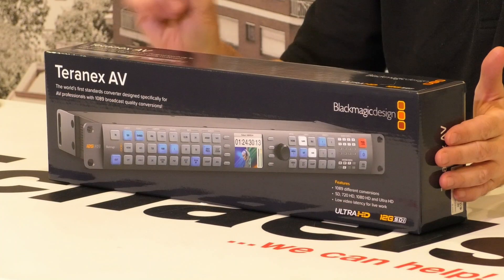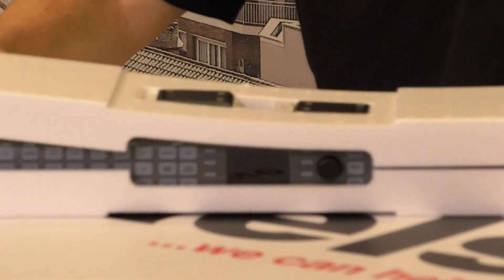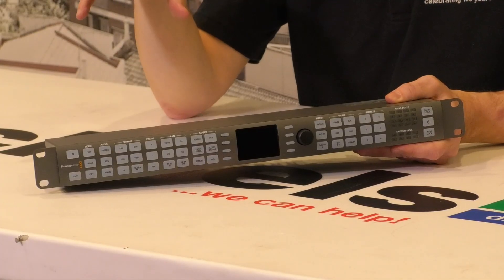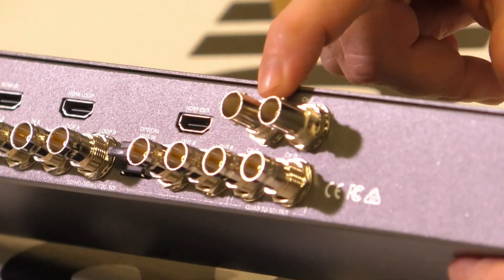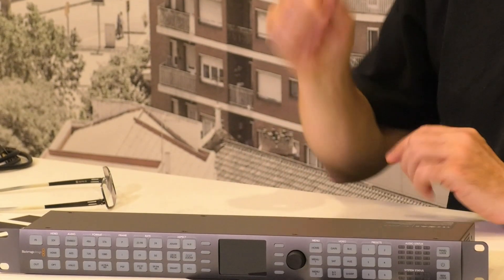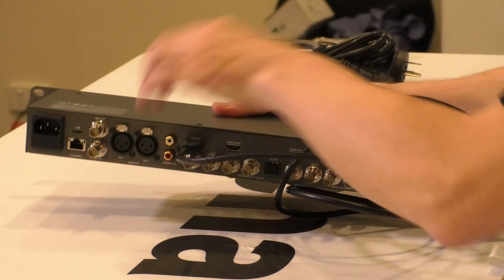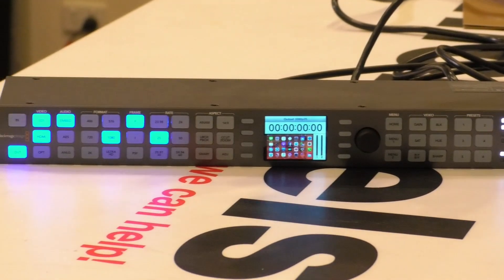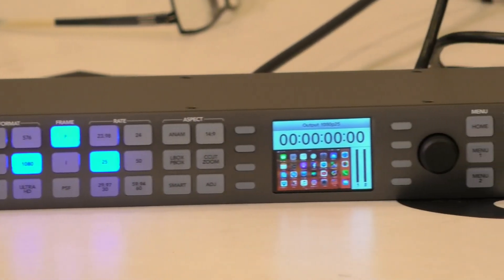Blackmagic Teranex AV Unboxing & Connecting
John Warkentin from michaels camera shows you what is in the box with the Blackmagicdesign Teranex AV Standards Converter.

The Teranex AV can convert anything to anything!

At michaels we are always needing to mix computer and mobile device video signals with our 1080p25 broadcast format and the Teranex AV is indispensable in our system.

After John unboxes the Teranex AV, he provides an overview of unit and then proceeds to power it up and connect an iPhone and convert the 1080p59.94 signal to 1080p25 as used in the michaels live broadcast system.